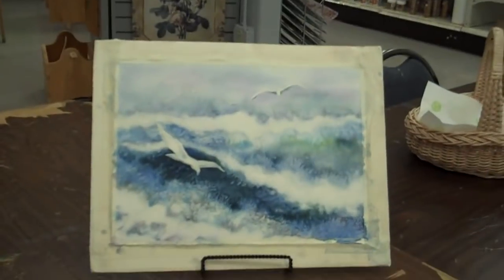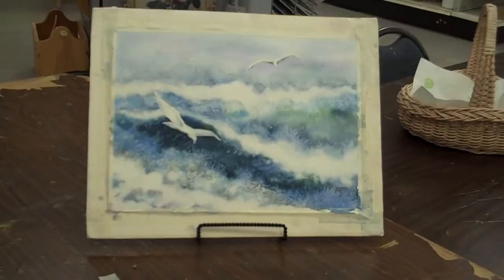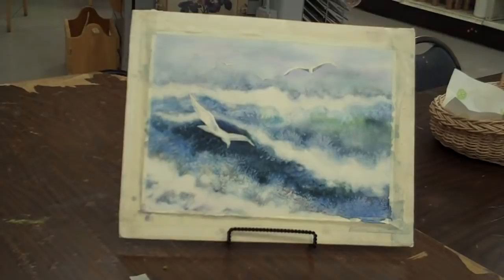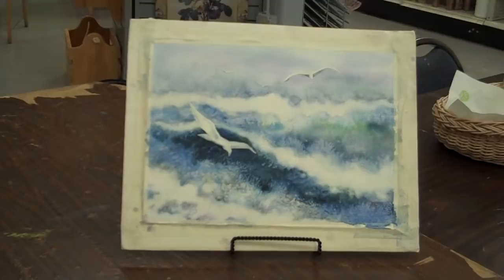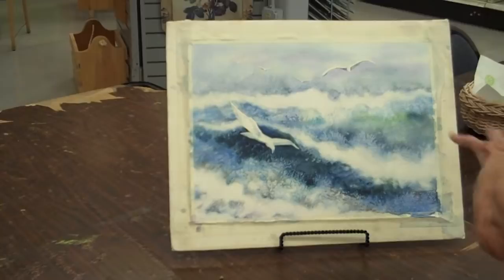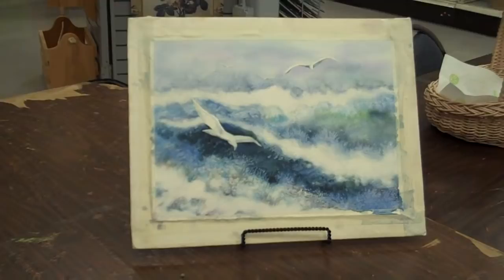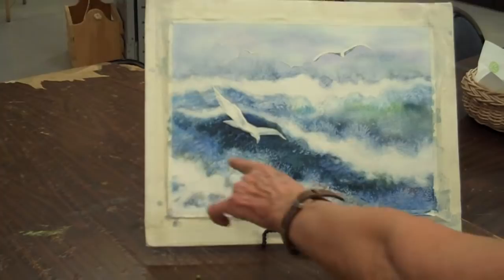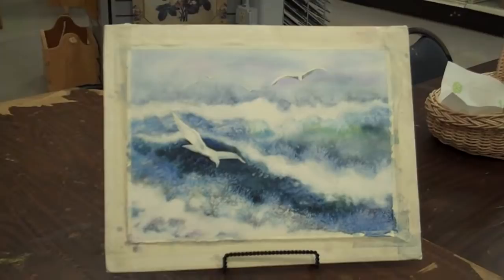Karen McCombe talks about the watercolor painting "Windy Surf" that I painted Sunday, June 20.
Karen said it was spiritual. That's EXACTLY what I was looking for.